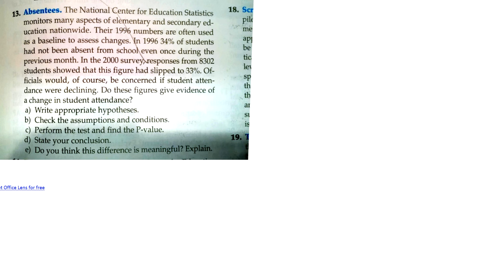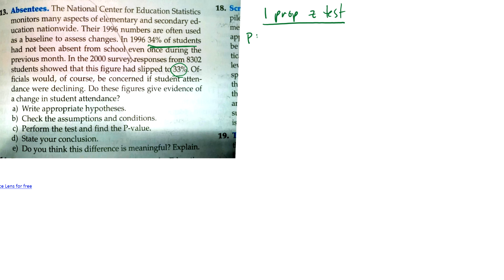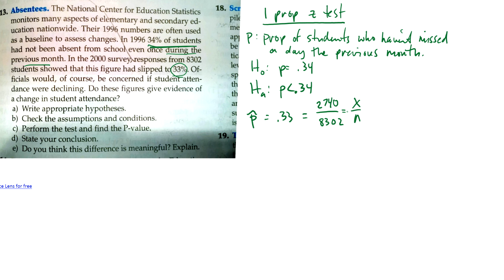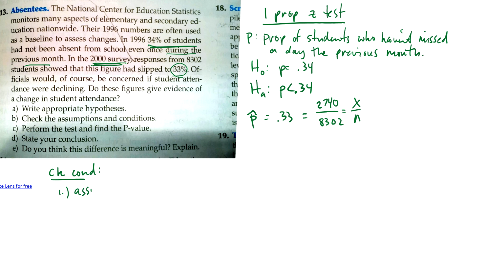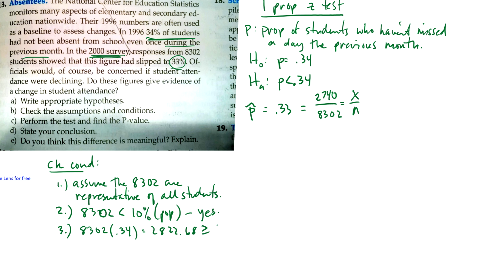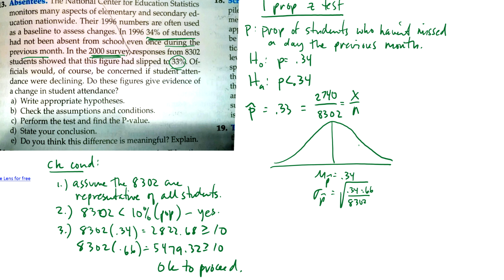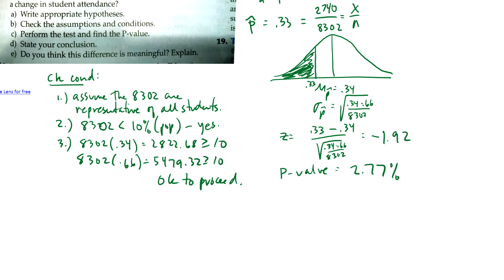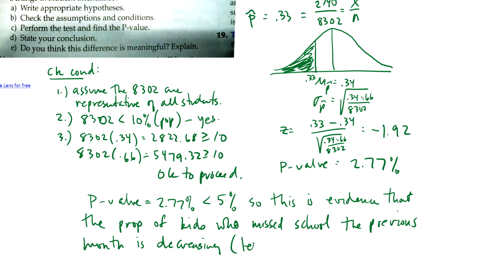Ch 20 #13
SHS Mathematics Dept
AP Statistics
Mr. Bigelow